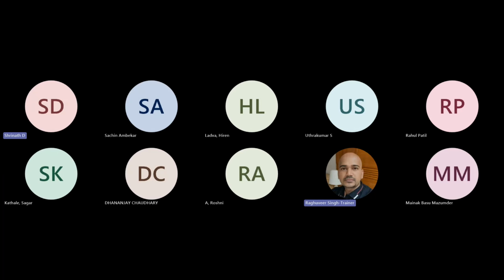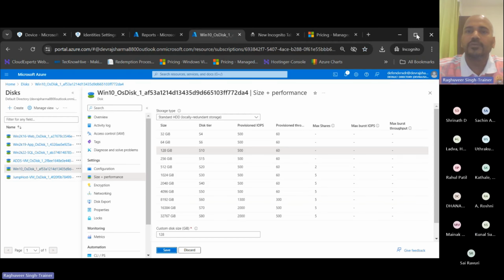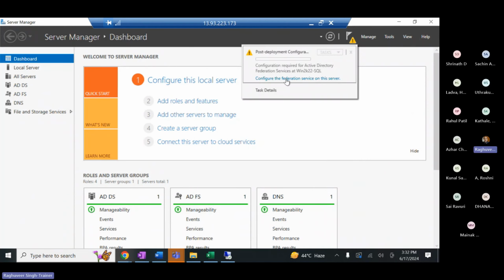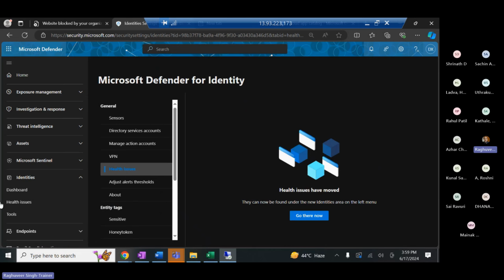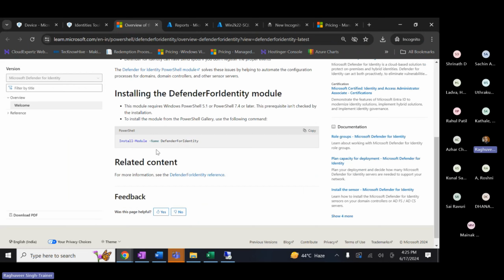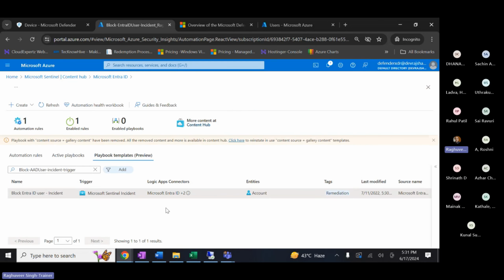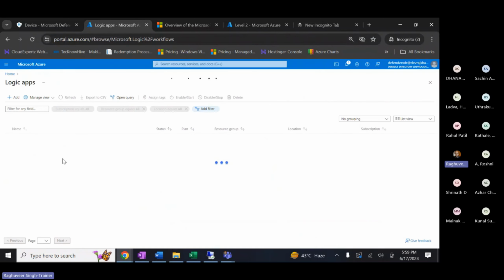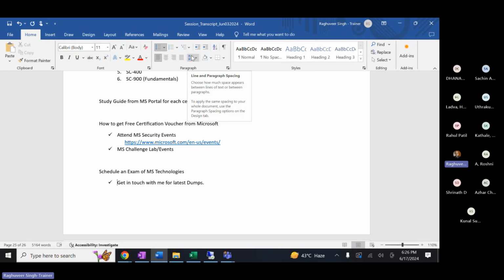Microsoft Defender XDR Part 12/12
Welcome to the Microsoft Defender XDR (formerly Microsoft 365 Defender) Training Series! In this comprehensive video series, we dive deep into Microsoft Defender Extended Detection and Response (XDR), a powerful tool designed to enhance an organization's cybersecurity defense.

Whether you are an IT professional, cybersecurity analyst, or a business owner keen on strengthening your cybersecurity posture, this series equips you with the skills and knowledge to leverage Microsoft Defender XDR effectively. Let us empower your cybersecurity defenses with Microsoft Defender XDR!